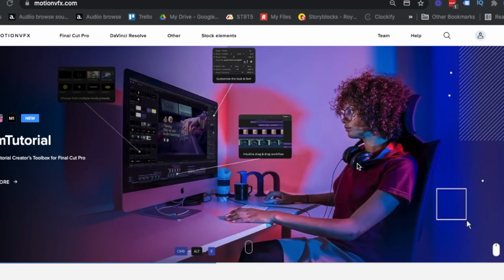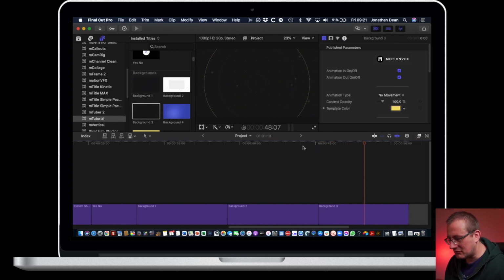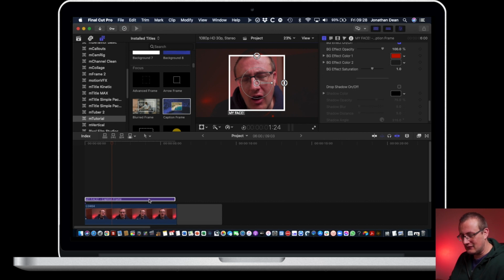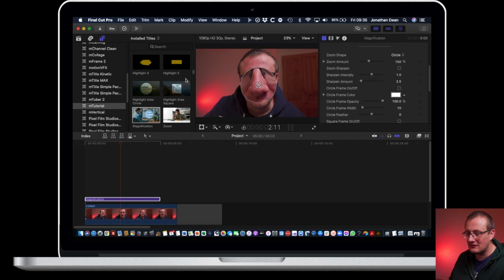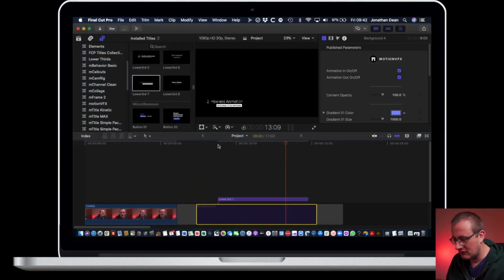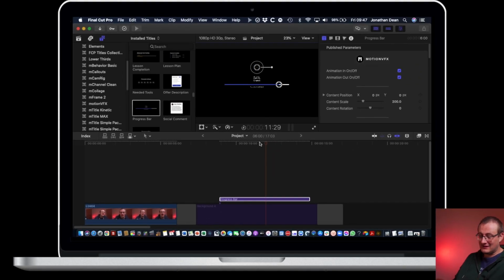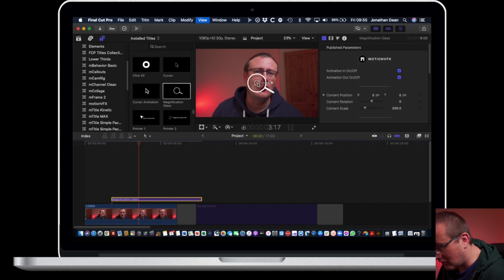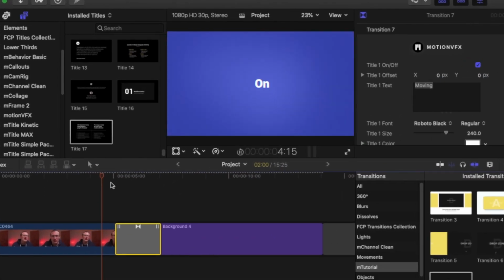mTutorial: A FULL BREAKDOWN of EVERYTHING included [not sponsored]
Have they gone and done it? I mean created the best yet Final Cut Pro plugin they’ve ever made. Well I don’t own everything MotionVFX have made but I own a fair bit and in my opinion this is the best plugin I’ve got. It’s got ridiculous potential. Check out this video as I do a deep dive into what it has to offer! Bring your scuba diving gear.

Are you interested in starting an online business you can run from anywhere?
to receive a FREE video series explaining how to get started!